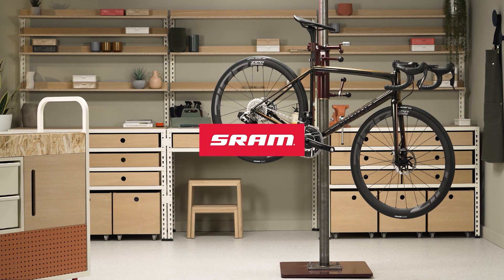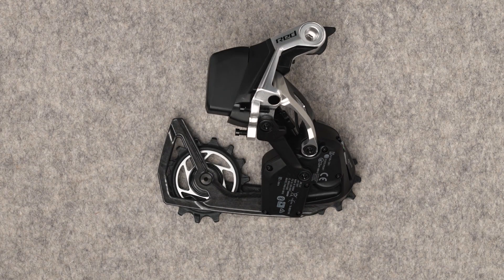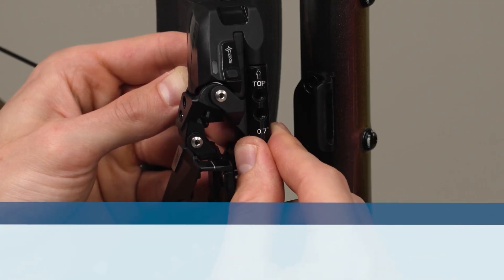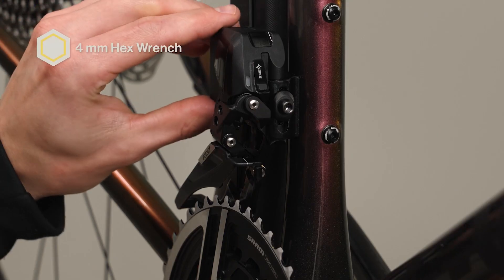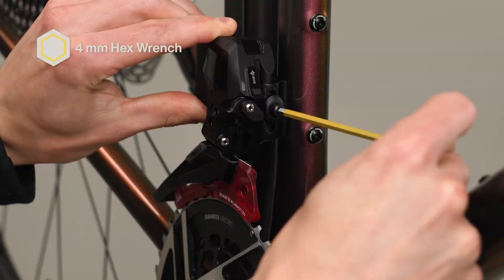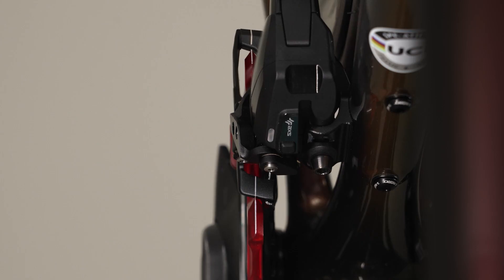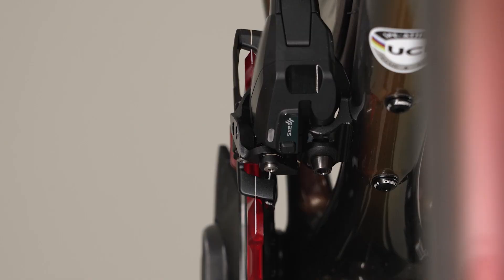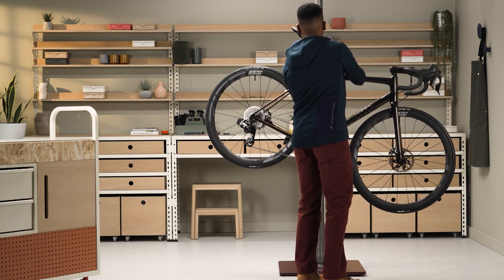SRAM ROAD AXS Front Derailleur Installation with Set Up Tool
This video will walk you through the SRAM AXS Front Derailleur Installation process using the front derailleur set up tool.

Make sure you have completed the wireless component pairing procedure and crank installation.

Tools and Supplies:
Torque wrench
4 mm hex wrench
4 mm hex bit socket
2.5 mm hex wrench

00:00 - SRAM AXS Front Derailleur Installation with Set Up Tool
00:25 - Front Derailleur Installation with Setup Tool
03:30 - Conclusion

MB01QMW3YL34NW9